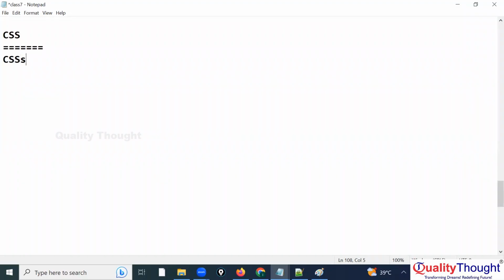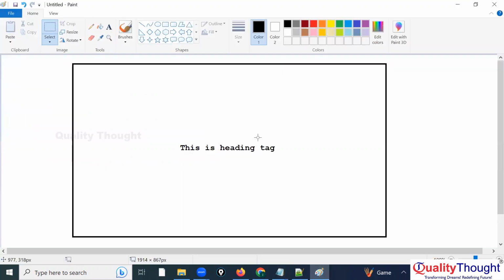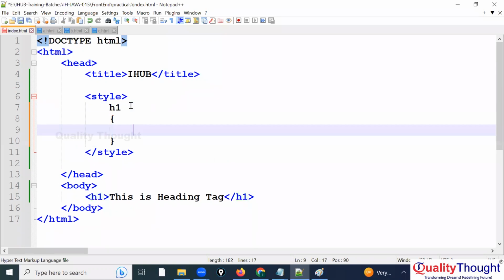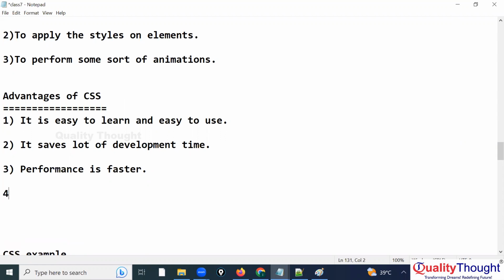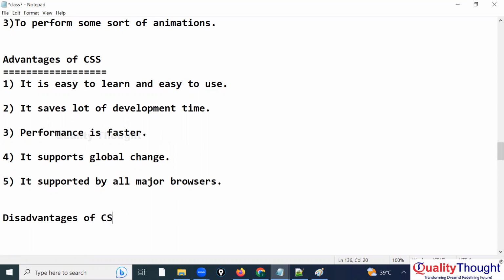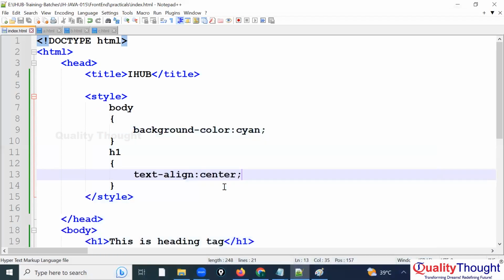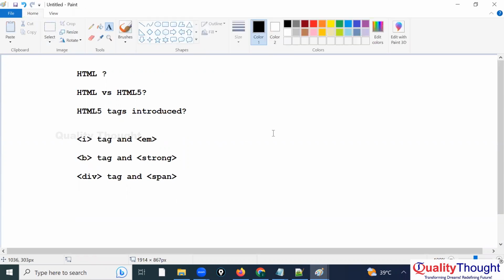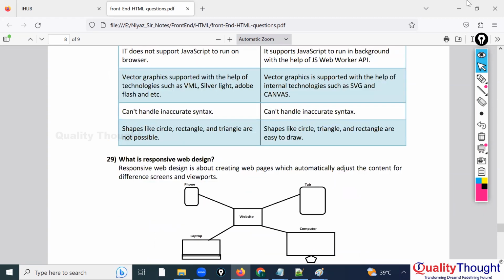CSS Introduction Session - csstutorial for Beginners 2023 | Complete CSS with Code | Session - 1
Welcome to the Complete CSS Guide, a reference to every aspect of cascading style sheets. If you need help learning CSS or if you're looking for info about selectors, properties and all the other aspects of cascading style sheets, this is the place.